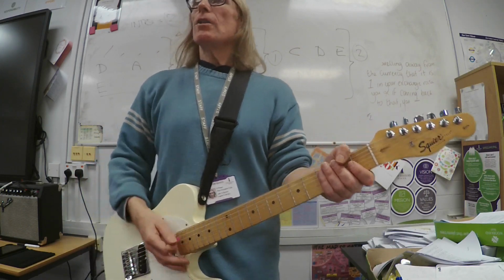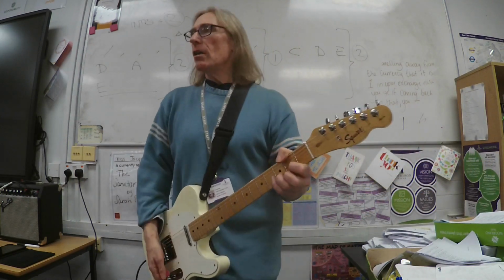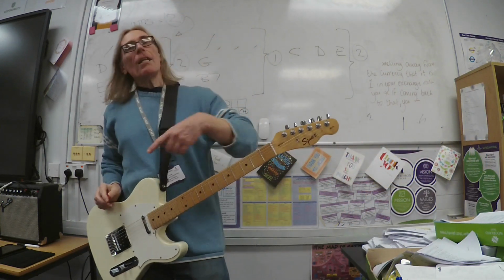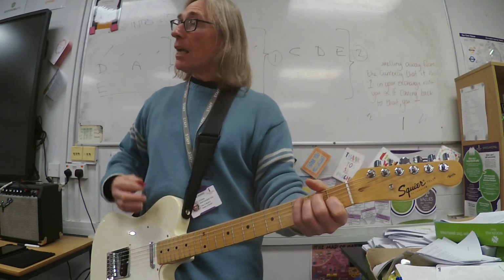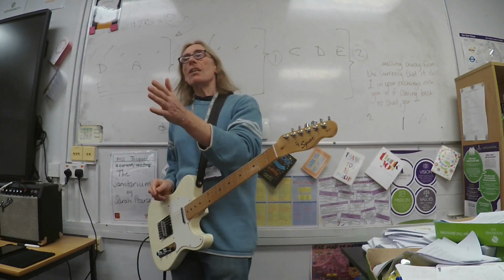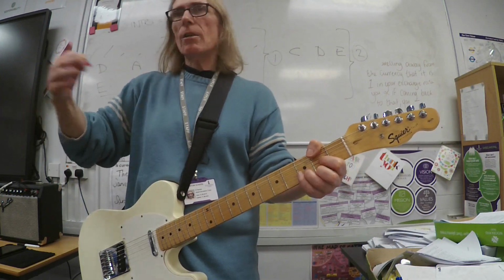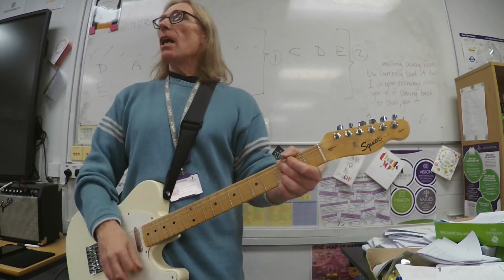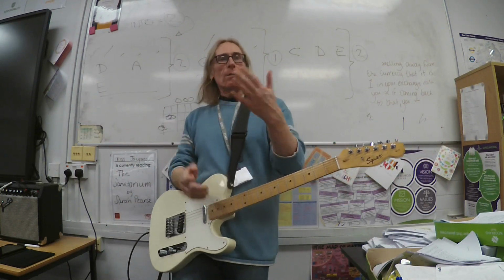2024 JAN MAR I WEEK 08 13 POLYTHENE PAM PLAYALONG RHYTHM IN DEPTH